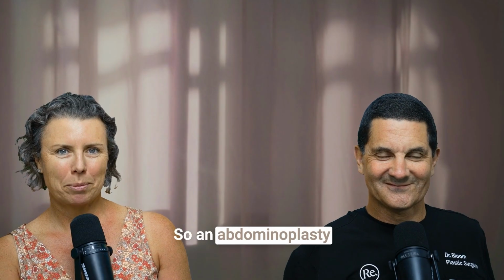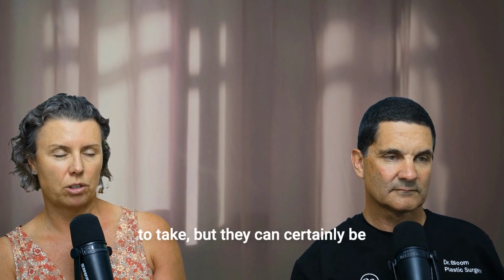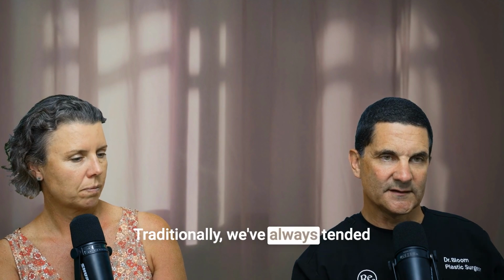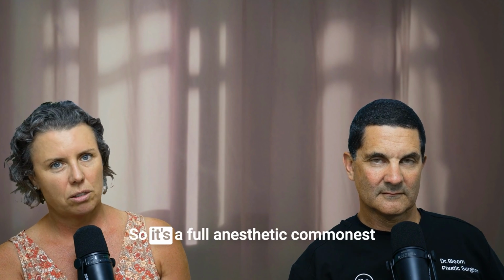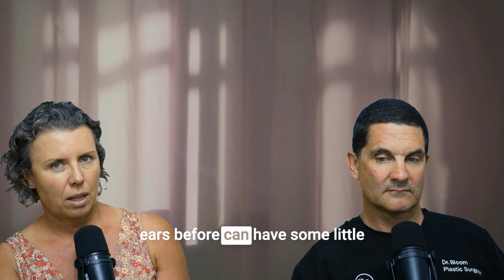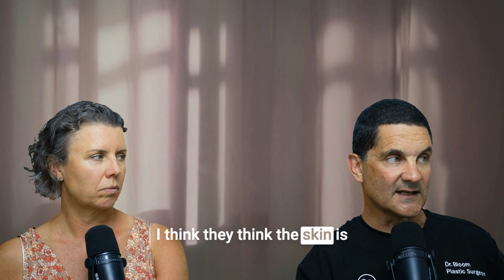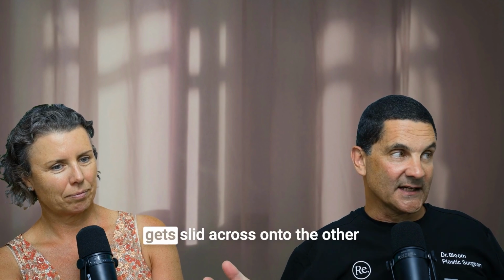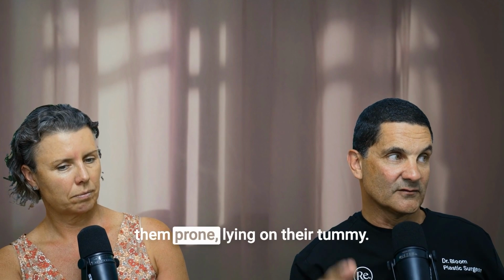Lower Body Lift or Tummy Tuck?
Today, we’re answering the age old question – what’s the difference between a lower body lift and an abdominoplasty, aka a tummy tuck? Richard and Kim explain what’s involved in each operation, who the ideal candidates are, and what recovery is like for both.

This topic is a listener request, proof that if you ask, we will answer!

Specialist Plastic Surgery Registration
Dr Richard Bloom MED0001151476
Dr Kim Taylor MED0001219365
Breast & Abdominoplasty Experts | Melbourne 📍

Craving more from Re. Plastic Surgery?

Further information, including in relation to risks, can be accessed via our